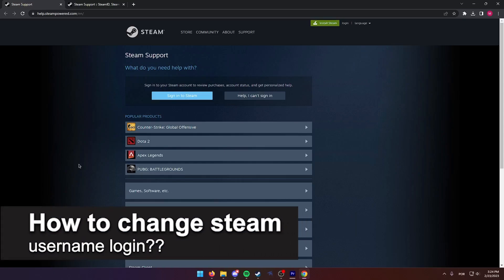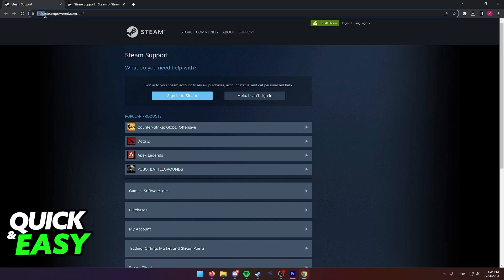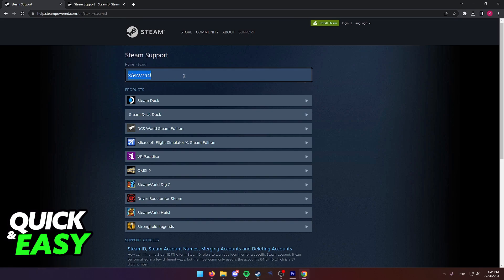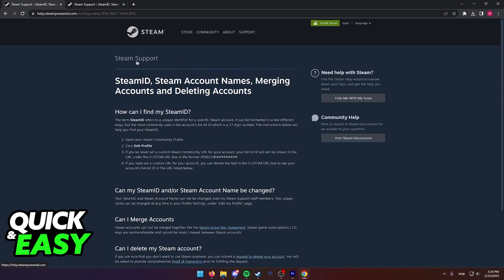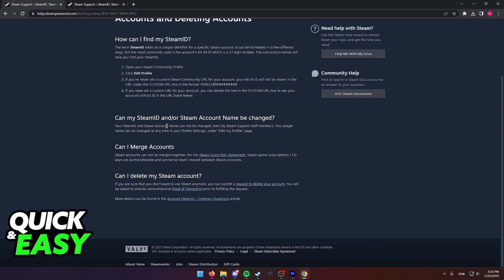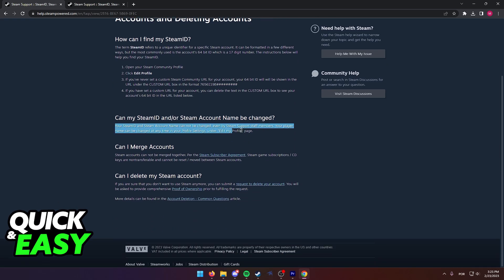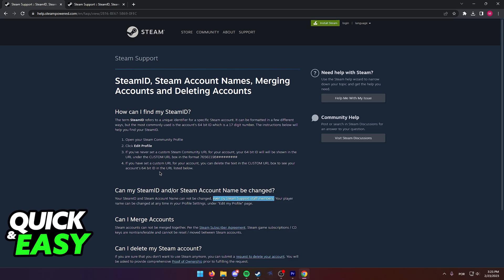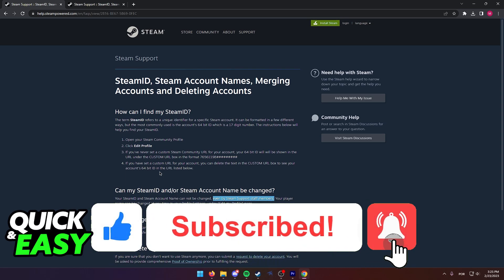How To Change Steam Username Login [MUST Watch!]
In this video I will show you how to change steam username login.

I hope I have helped you with the video!